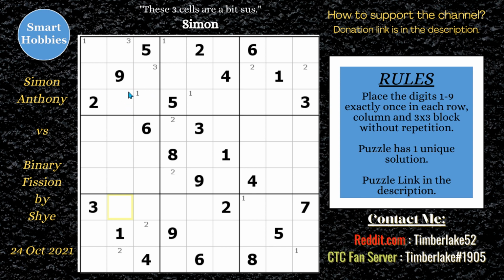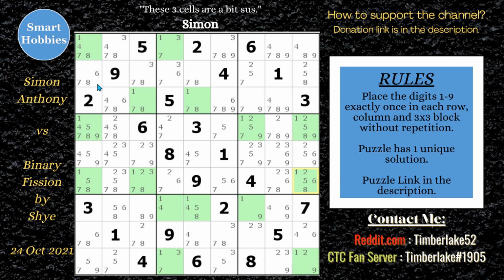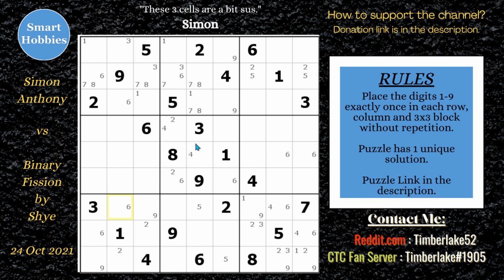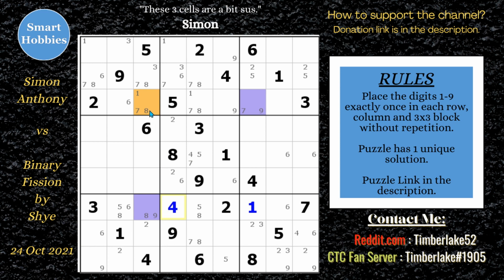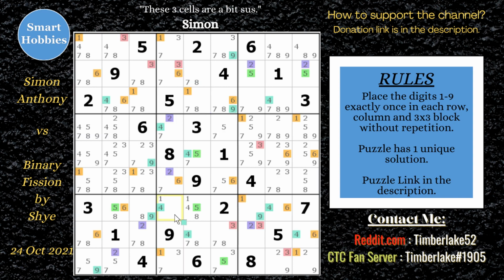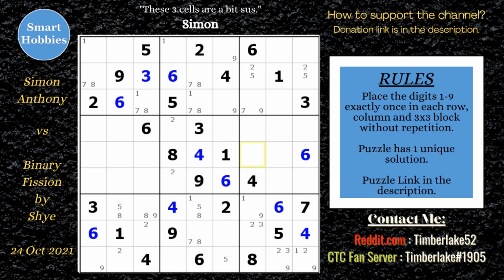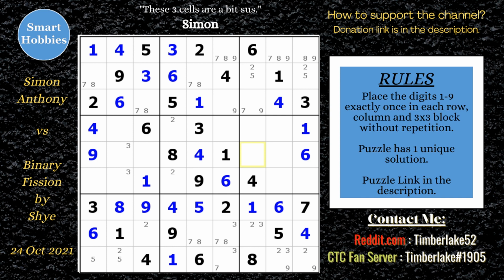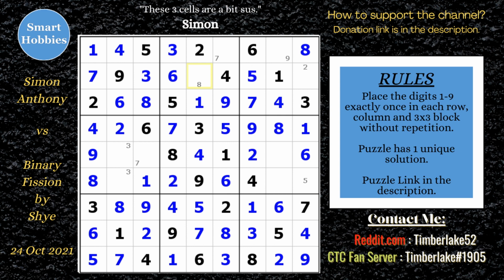The New Sudoku Trick That Almost Nobody Knows – Simon Vs Shye 24 Oct 2021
In The New Sudoku Trick That Almost Nobody Knows – Simon Vs Shye 24 Oct 2021 by Smart Hobbies, I analyze a solve by Simon Anthony of Cracking The Cryptic from the original video "The New Sudoku Trick That Almost Nobody Knows", dated 24 Oct 2021. The featured puzzle is Binary Fission by Shye . Main strategy used to crack the puzzle is called an Almost XY-Wing. I analyze that solve plus add 1 Pause The Video moment and 1 What If? moment.
The original video can be found here:

The New Sudoku Trick That Almost Nobody Knows, 24 Oct 2021

This video is part of my Sudoku Analysis series on my YouTube channel, Smart Hobbies. The goal of this series is to analyze Sudoku puzzles completed by some of the world’s best solvers.

Strategies demonstrated in this video:

Naked Single
Hidden Single
Naked Pair
Pointing Pair
Hidden Pair
Naked Triple
X-Chain
Almost XY-Wing
XY-Wing
WXYZ-Wing
Discontinuous Loop

I use the free software program Hodoku for my solving videos.